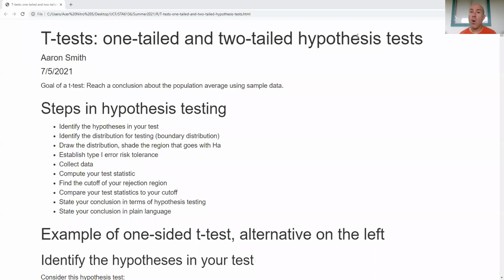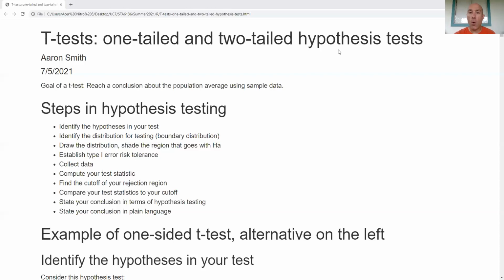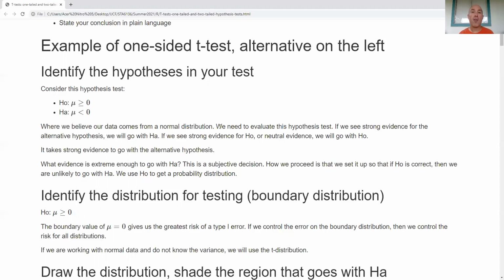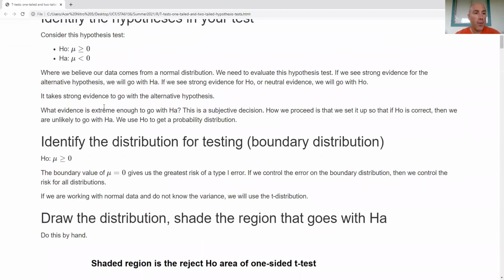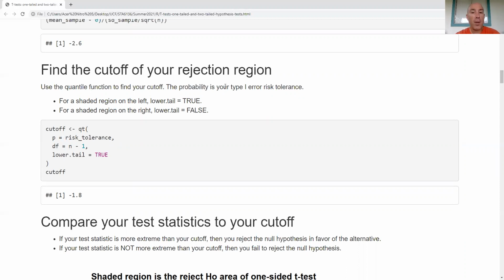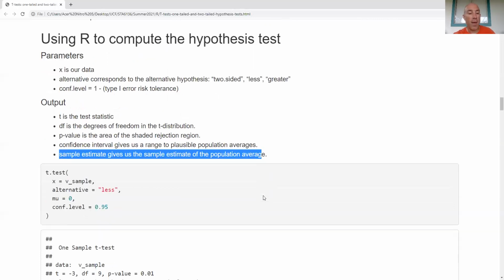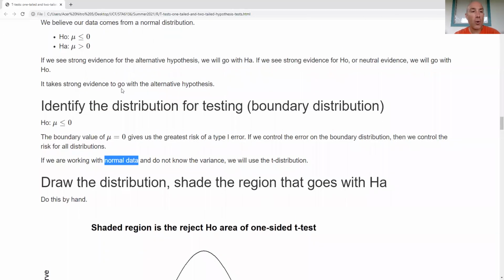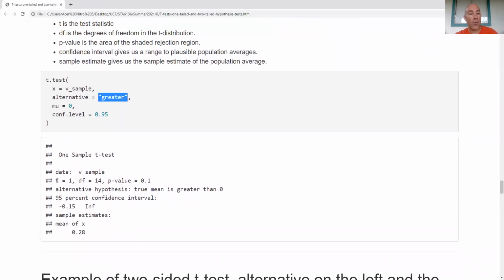T-tests: one-tailed hypothesis tests